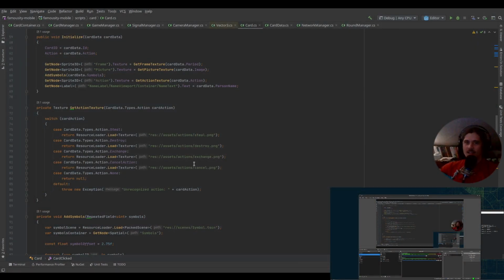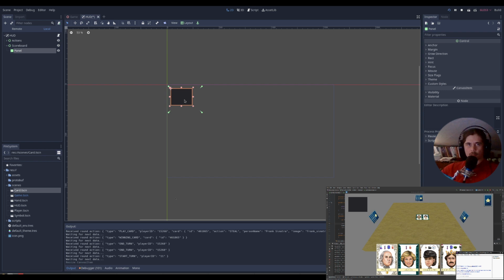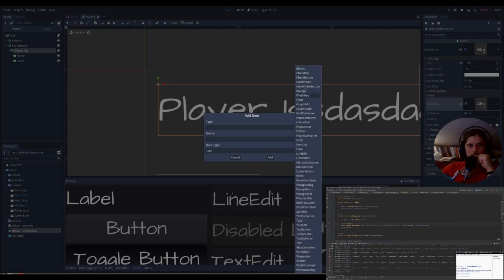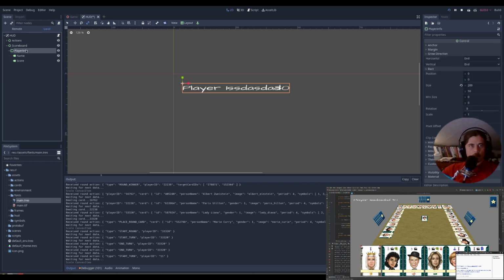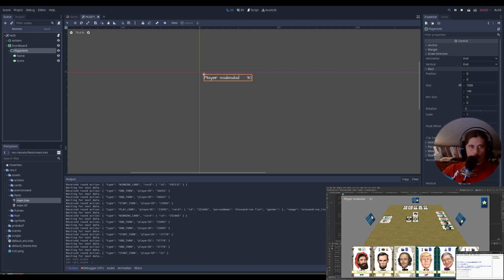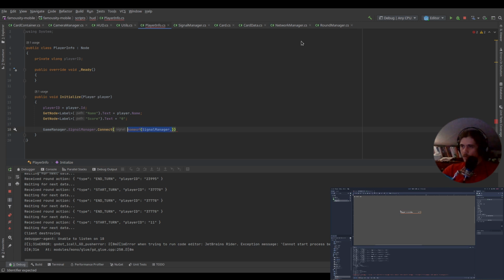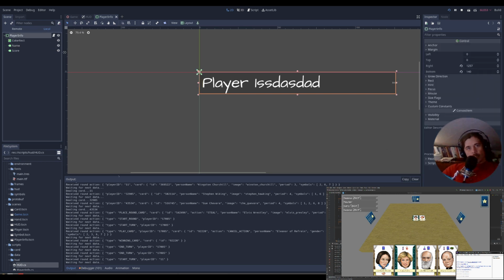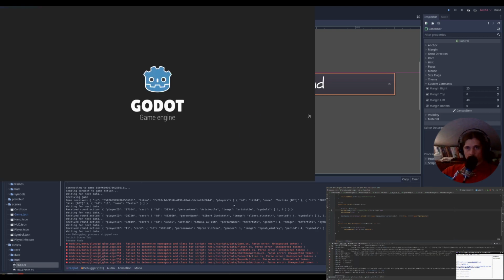Godot Engine (C#) - Famousity: Card Game Mobile (remake from Unity) [Day 8]